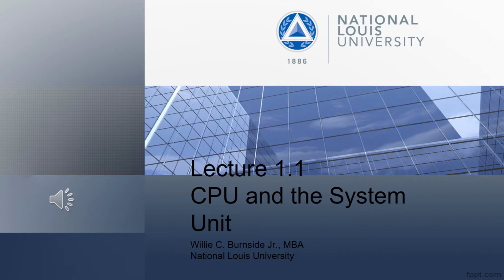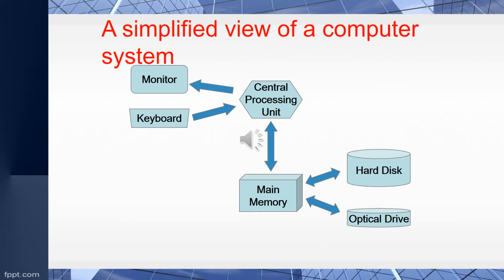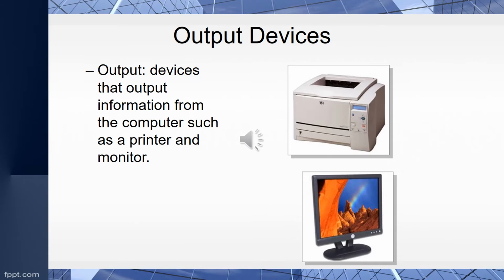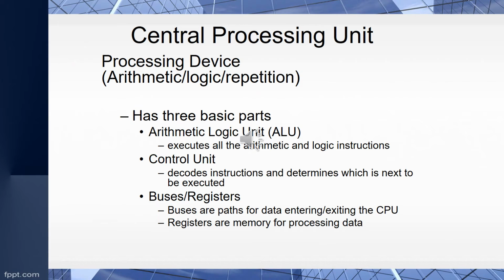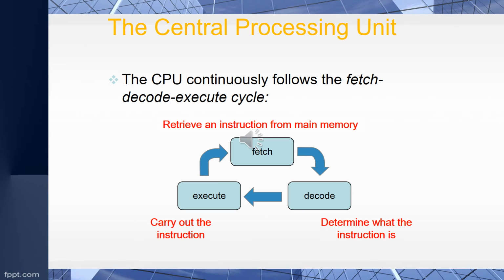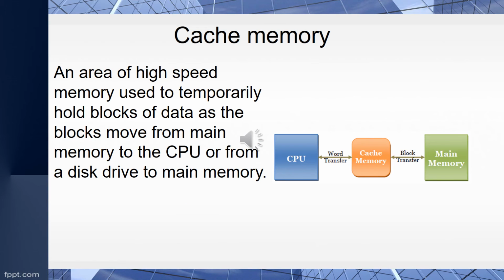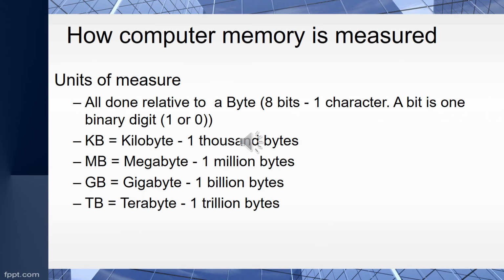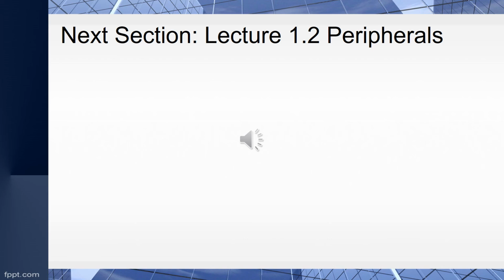Lecture 11 CPU and System Unit